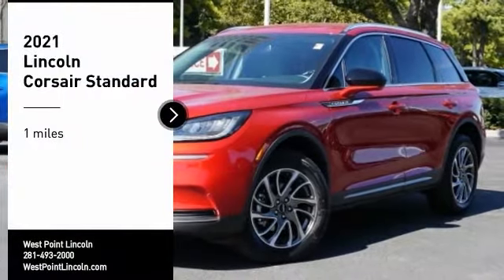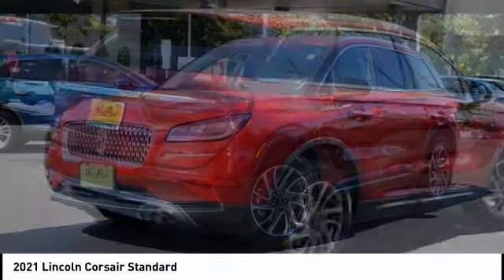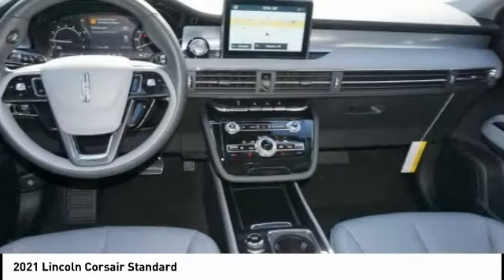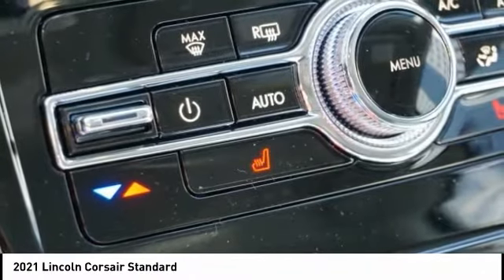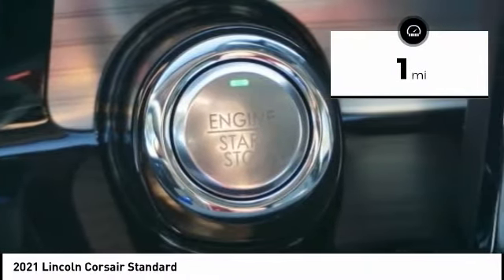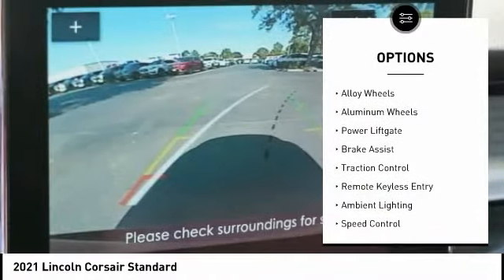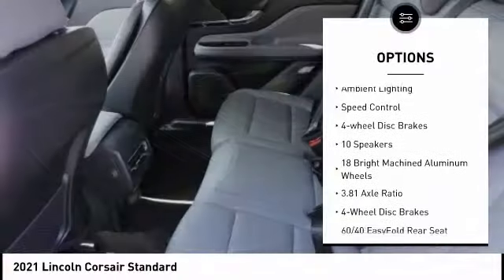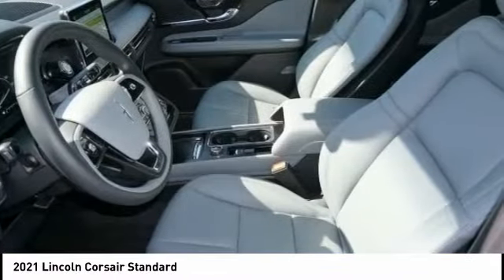2021 Lincoln Corsair Houston TX 1C003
2021 Lincoln Corsair Standard

Recent Arrival!brbrbrWest Point Lincoln is excited to offer this outstanding 2021 Lincoln Corsair Standard in Red with Ebony/Med Slate Lincoln S interior. Well equipped with Convenience Package (60/40 EasyFold Rear Seat w/Power Seatback Release, Ambient Lighting, Universal Garage Door Opener, and Voice-Activated Touchscreen Navigation System), Equipment Group 101A (18 Bright Machined Aluminum Wheels), 10 Speakers, 3.81 Axle Ratio, 4-Wheel Disc Brakes, ABS brakes, Air Conditioning, Alloy wheels, AM/FM radio: SiriusXM, Auto High-beam Headlights, Auto-dimming Rear-View mirror, Automatic temperature control, Brake assist, Bumpers: body-color, Compass, Delay-off headlights, Driver door bin, Driver vanity mirror, Dual front impact airbags, Dual front side impact airbags, Electronic Stability Control, Emergency communication system: SYNC 3 911 Assist, Four wheel independent suspension, Front anti-roll bar, Front Bucket Seats, Front Center Armrest, Front dual zone A/C, Front reading lights, Fully automatic headlights, Heated door mirrors, Heated front seats, Illuminated entry, Knee airbag, Leather steering wheel, Lincoln Soft Touch Heated Comfort Seats, Low tire pressure warning, Memory seat, Occupant sensing airbag, Outside temperature display, Overhead airbag, Overhead console, Panic alarm, Passenger door bin, Passenger vanity mirror, Power door mirrors, Power driver seat, Power Liftgate, Power passenger seat, Power steering, Power windows, Radio data system, Radio: Lincoln Premium Audio System w/MP3, Rear anti-roll bar, Rear reading lights, Rear seat center armrest, Rear window defroster, Rear window wiper, Remote keyless entry, Roof rack: rails only, Security system, SiriusXM Radio, Speed control, Speed-sensing steering, Speed-Sensitive Wipers, Split folding rear seat, Spoiler, Steering wheel mounted A/C controls, Steering wheel mounted audio controls, SYNC 3 Communications & Entertainment System, Tachometer, Telescoping steering wheel, Tilt steering wheel, Traction control, Trip computer, and Variably intermittent wipers.